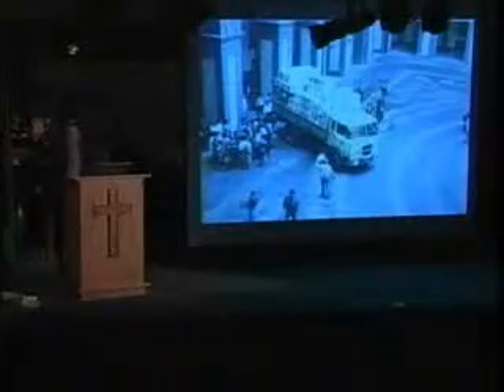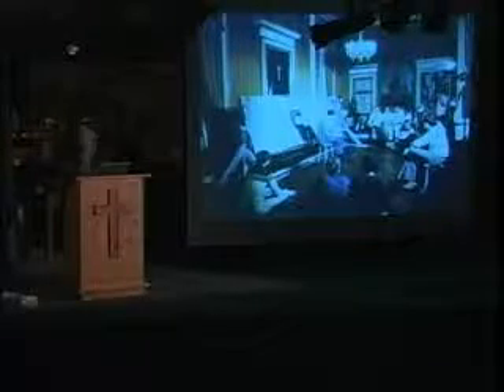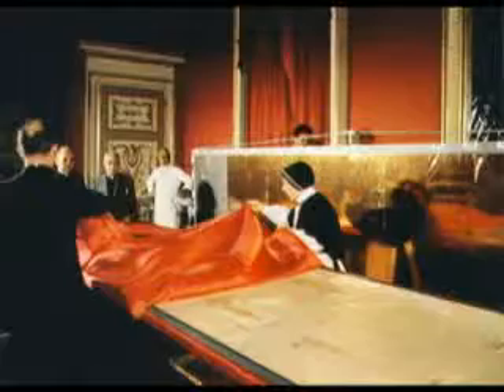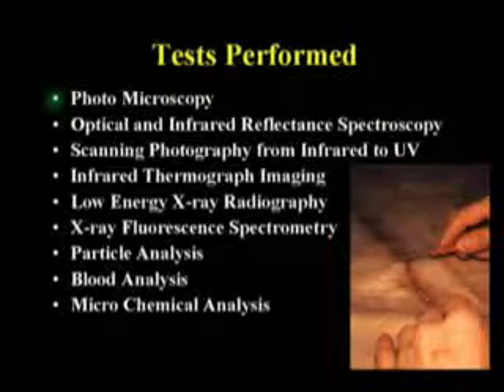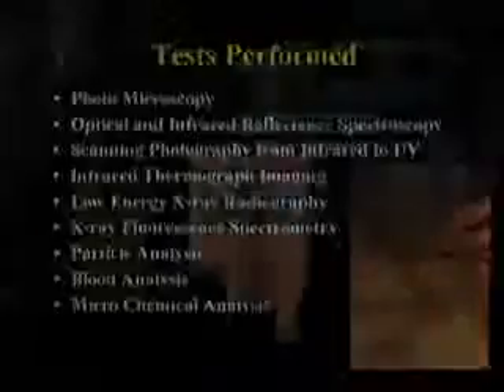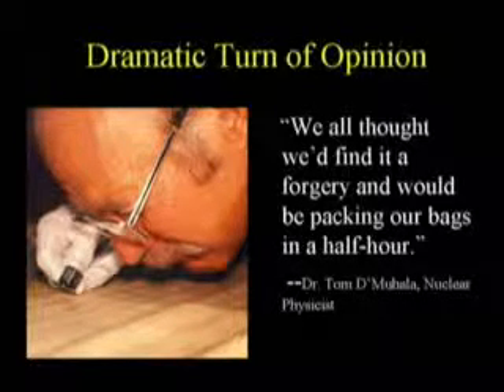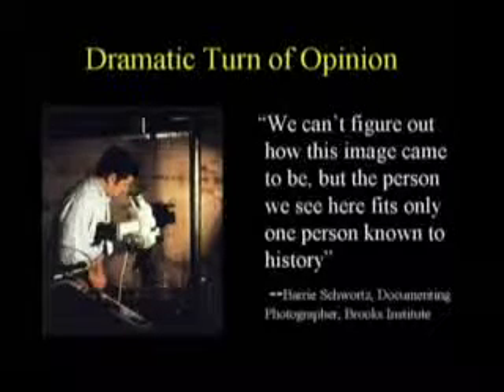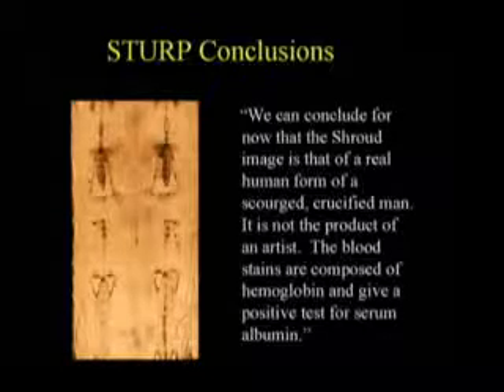SHROUD OF TURIN 1978 SAMPLES - RUSS BREAULT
Carbon dating was wrong!